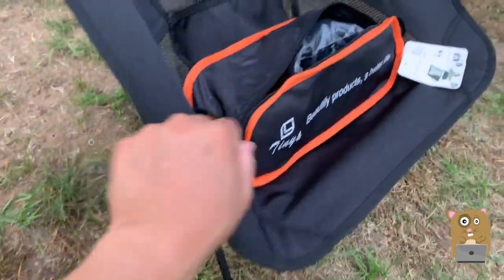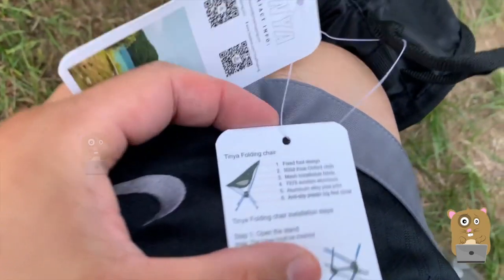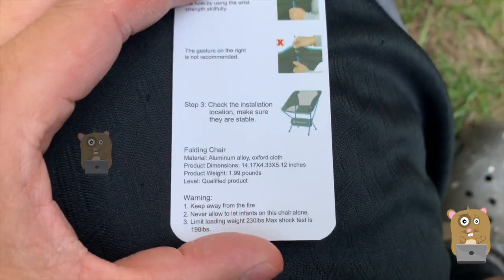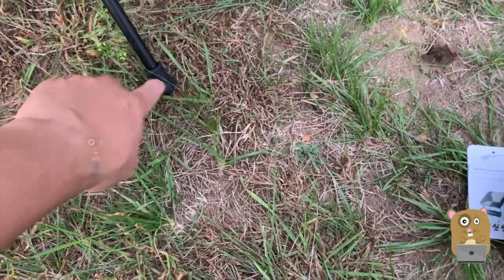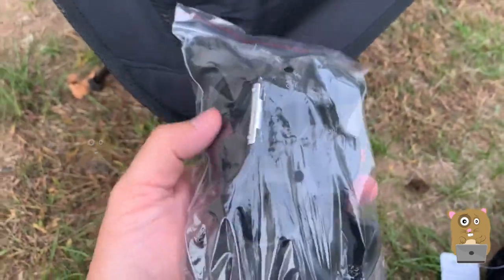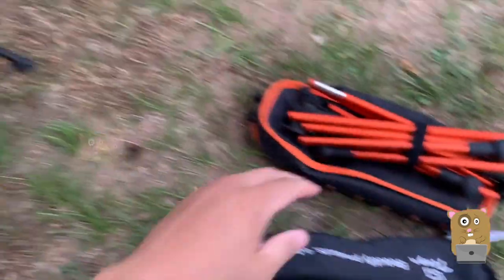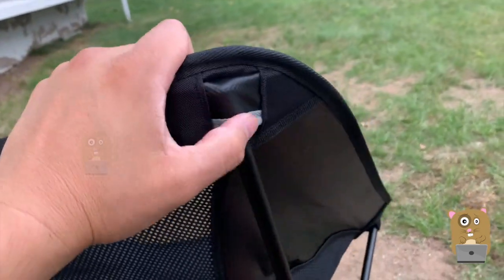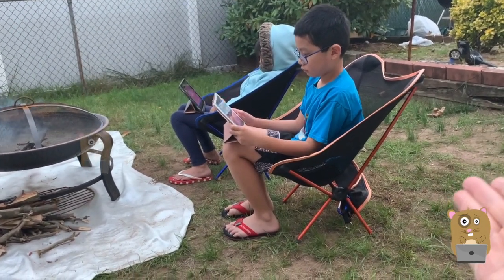Tinya Ultralight Camping Chair Review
【High Quality Materials, Durable, Comfortable and Breathable】: The ultralight folding backpack chair is designed with a curved, and the 900D high-density stretched Oxford fabric gives it a very good toughness. It feels very soft and comfortable when sitting. At the same time, the foldable camping chair is equipped with mesh breathable fabric, it can keep the air flowing, so you can feel refreshed and enjoy the outdoor fun in the hot season.
    【Compact and Portable Design 】: It is convenient to carry, because backpacking camp chairs is only 2 pounds in weight, unfolded size is 22.6" x 21.3" x 26.3" inches and it is the best size, not large, not tall, is also not low. After packable, it can be placed in a tote cloth pack of less than 1lb. The lightweight and compact design of the chair let you enjoy picnic, beach, motorcycle travel, and it is a favorite among adults, and backpackers.
    【Load Bearing 230 Pounds, Non-slip Big Feet Cover】: The collapsible camping chair is made of 900D anti-tensile oxford and lite corrosion-resistant aluminum alloy frame with a load capacity of up to 230 pounds. Max shock test is 198lbs. In addition, the hiking chair has a polygonal non-slip plastic big feet cover, not easy to fall into mud ground, and a durable plastic bracket fixed by a strong screw to enhance the stability and safety of the ultra-light hike chair.
    【Easy to Install and Clean】: Portable orange camping chair has a foldable aluminum pole with a micro shock-cord structure, and the elastic telescopic rope can hold Aluminum alloy legs connected together enables quick to finish the assembly process of the lightweight folding chair. In addition, the compact camping chairs are also very easy to clean, you just need to sweep or clean with soapy water.